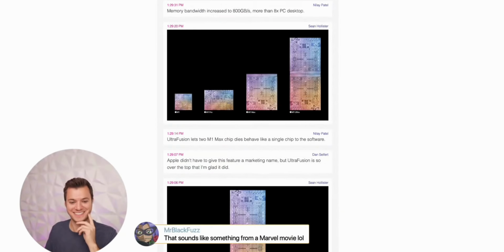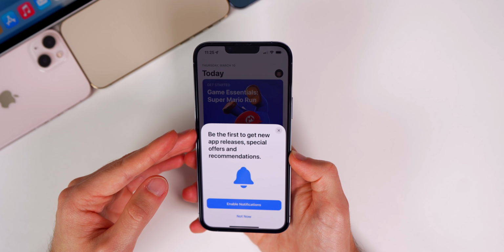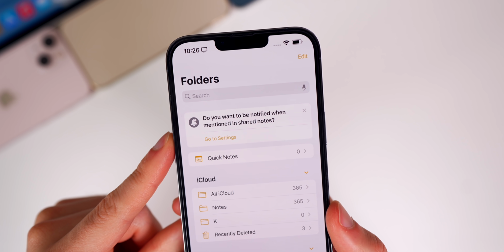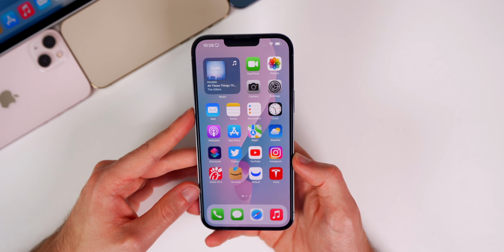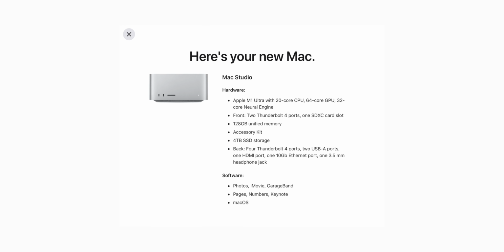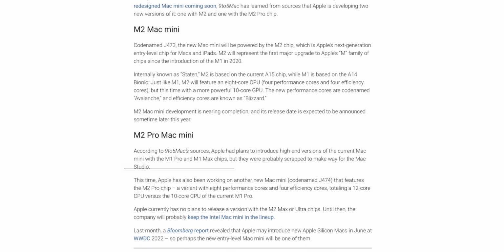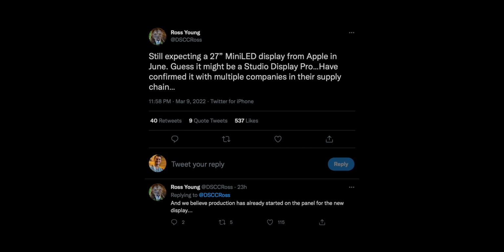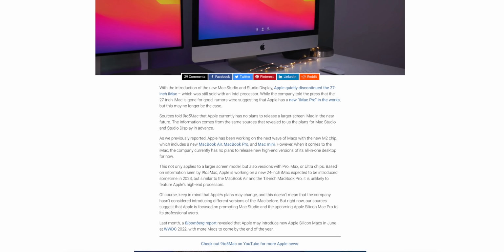iOS 15.4 RC Review, Upcoming Macs, WWDC 2022 & More!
iOS 15.4 RC - Additional Features & Changes, Performance, Battery Life, 15.4 & 15.5 Release Date & More (Apple Weekly)

This past week was exciting! We watched the first Apple Event of the year, we got the RC build of iOS 15.4, we got the release date for 15.4, and we got some insane news about other new Apple products coming later this year!

So in this video, we discuss even more features & changes found in iOS 15.4 RC, along with the performance, battery life and when to expect the final release (and 15.5 Beta 1). We also discuss some interesting Apple news and rumors from the past week!

Chapters:
0:00 Recap of the week
0:44 Additional Features in iOS 15.4
2:19 Nice iPadOS 15.4 Feature
2:58 Wallpapers
3:23 Notes
3:44 Bugs & Bug Fixes
4:35 iOS 15.4 Performance
4:54 iOS 15.4 Battery Life
5:24 iOS 15.4 Release Date
5:51 iOS 15.5 Beta 1
6:26 What NEW Apple Products I ordered!
8:06 Apple Weekly
8:13 New M2 Mac mini coming!
9:13 M2 MacBook Pro & Air also coming!
10:07 WWDC 2022 = Software AND Hardware!?
11:09 iMac Pro ALSO coming in 2022!
11:42 RIP 27" iMac :(
12:31 Conclusion

Are you excited for iOS 15.4!? This update is insane!

▬ STAY UP-TO-DATE! ▬